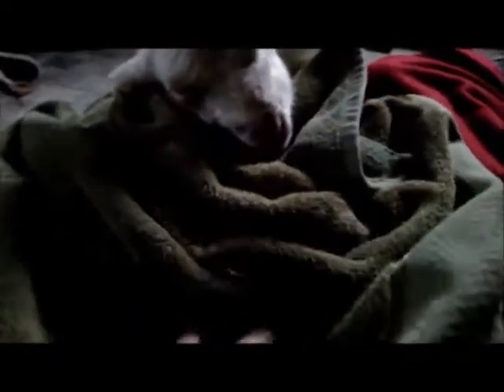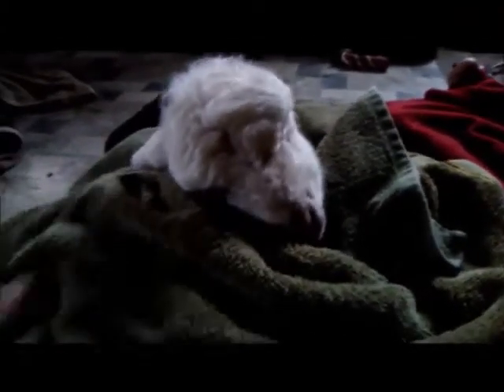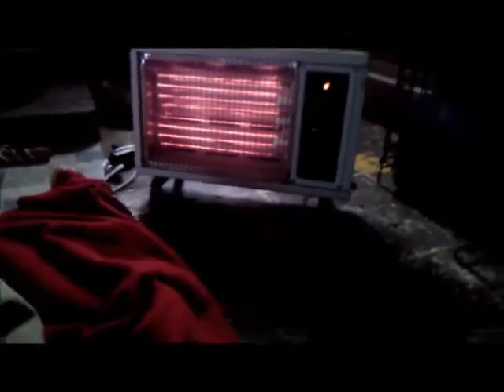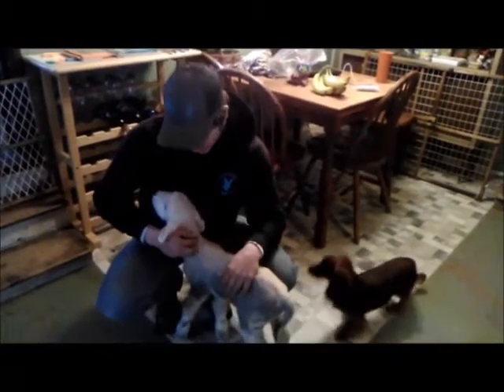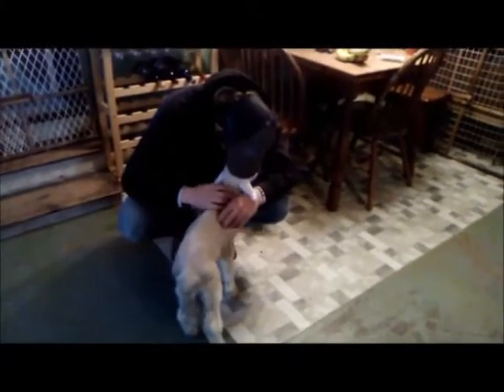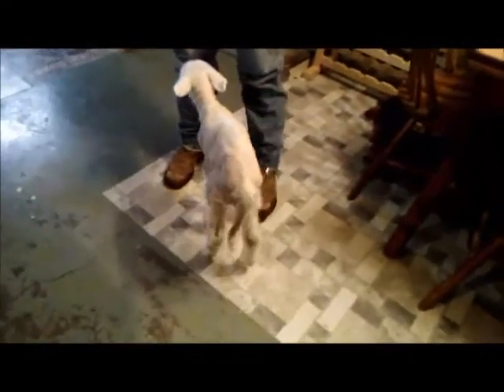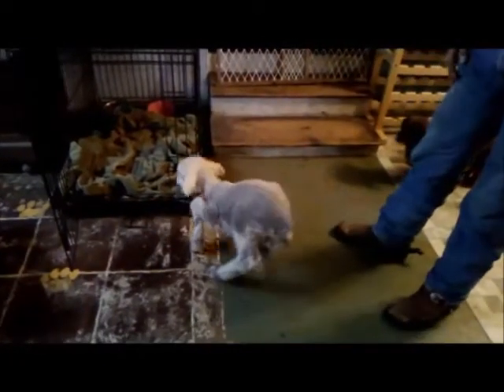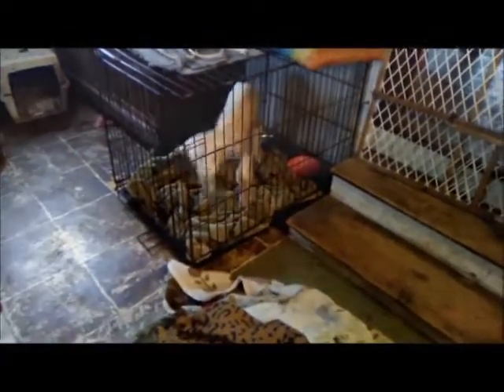How to Save a wet, muddy newborn lamb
Welcome to the Straw Family Farm. Here is where we explore our day in the world of farming with Rescue animals. We hope you enjoy the journey as much as we do In this Video we show you how to save a new born lamb by regulating it's body heat for it.